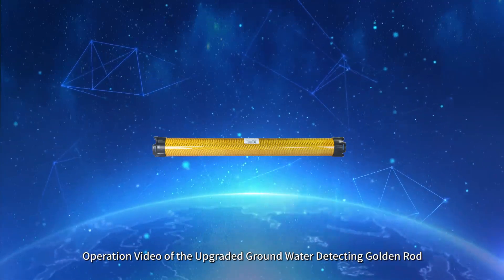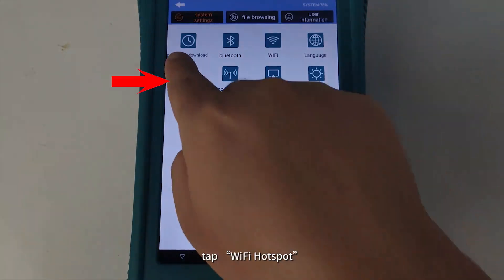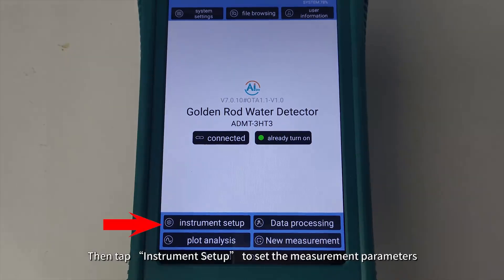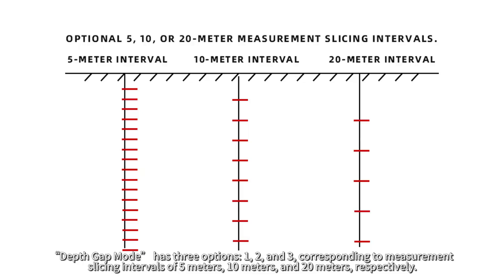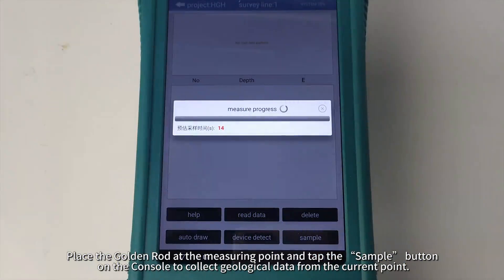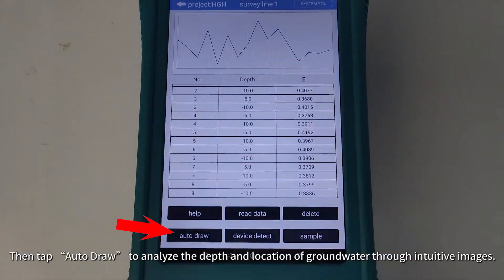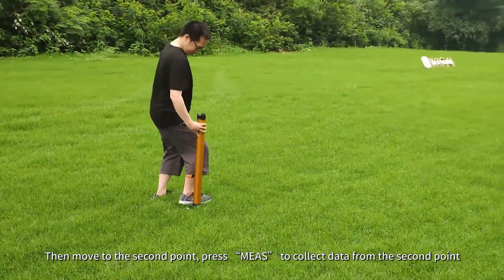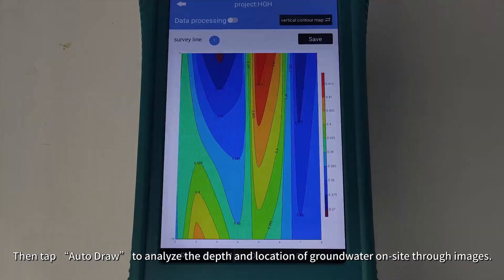Demo of AIDU 2024 All New Golden Rod for Water Exploration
Experience the top 5 upgrades in the Latest Golden Rod Groundwater Detector! Multiple Scan Densities, Depth Segment Options, Offline Mode and All New App. Unlock your own way of exploration!